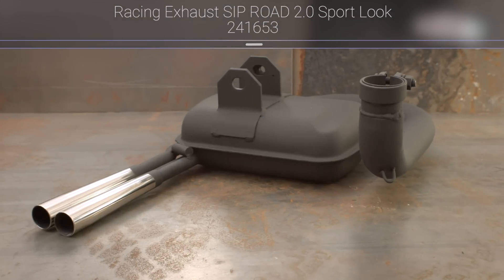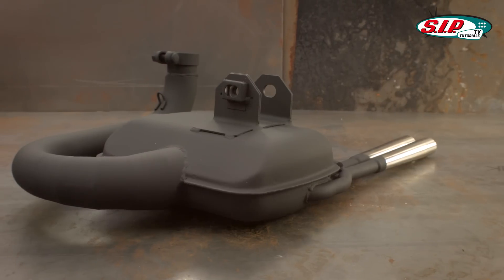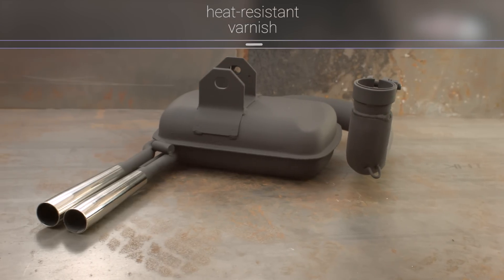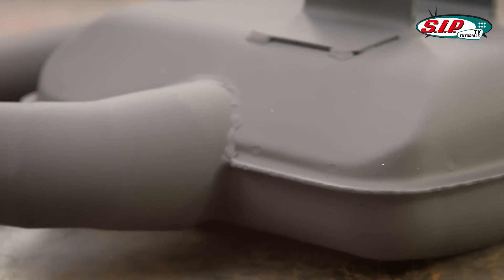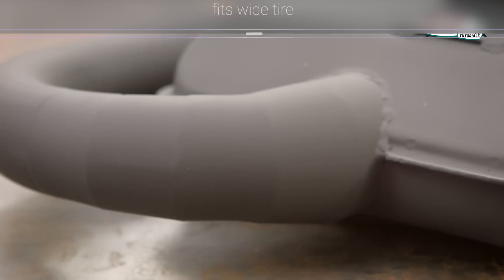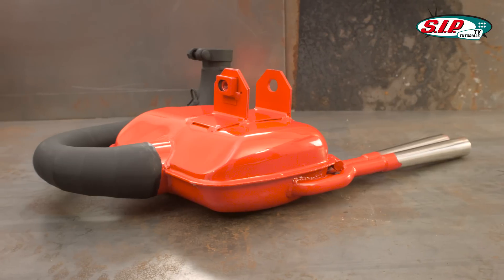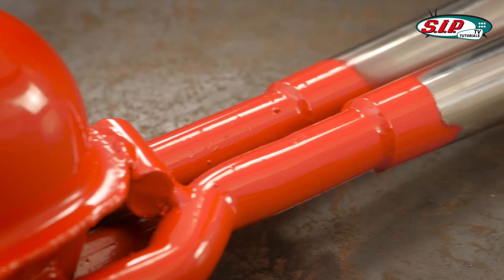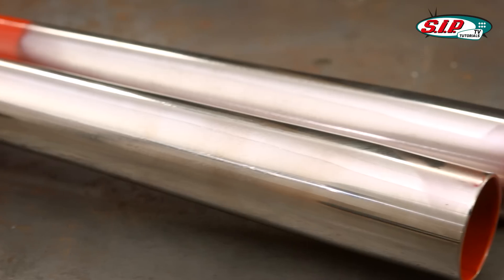Racing Exhaust SIP ROAD 2.0 "Sport Style" VESPA by SIP-SCOOTERSHOP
for Vespa 125 VNA-TS/150 VBA-T4/PX80-150/PE/Lusso
steel, black, fits wide tyre, w/ 2 chromed end pipes, large exhaust connection

Our SIP ROAD exhaust system is also produced in the 60s "SITO Sport" style, which we also offer as a NOS system. Be forewarned! This isn't simply an optical replica: this is the real deal, both in looks and performance. That's why we've used the body and parts of the exhaust manifold from the SIP ROAD. Which adds up to increased performance for all Vespa 125/150's from VNA/VBA on up. You'll get heftier acceleration and higher rpm's. This exhaust is a real hottie in red with chromed end pipes.